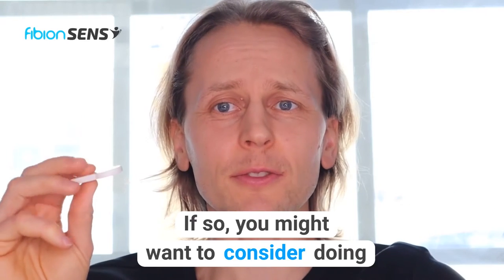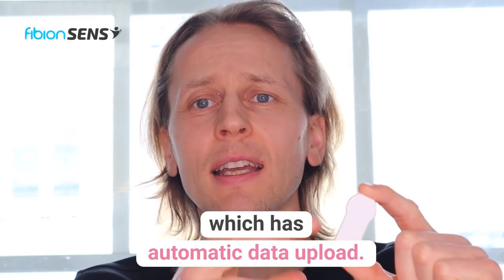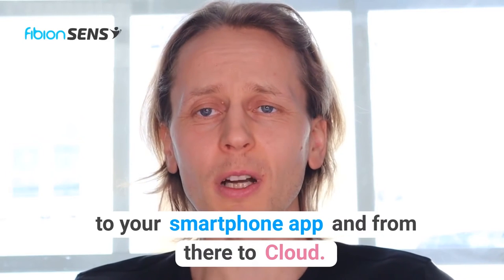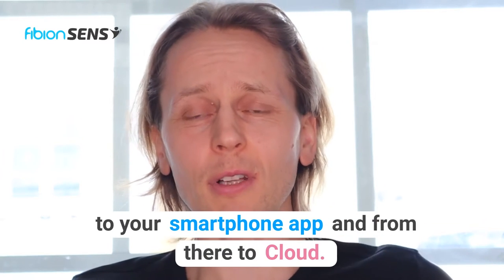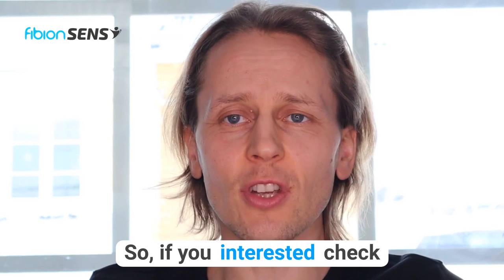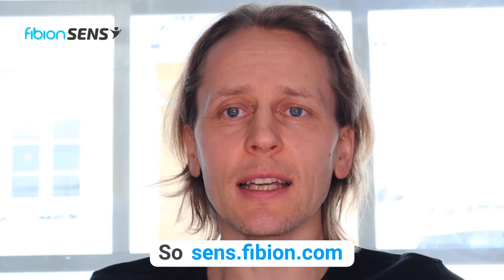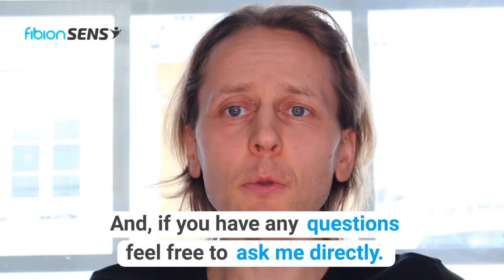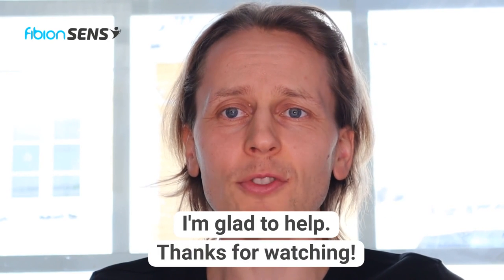Collect More Accelerometer Data Easier - Fibion SENS Motion alternative for ActivPAL and Actigraph